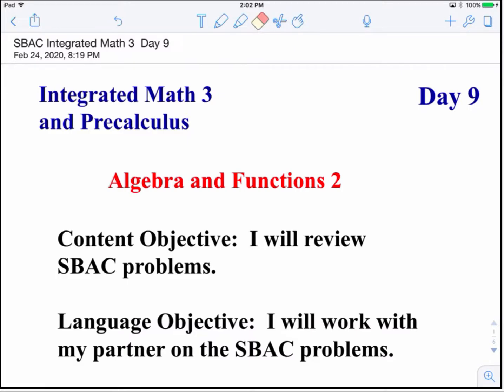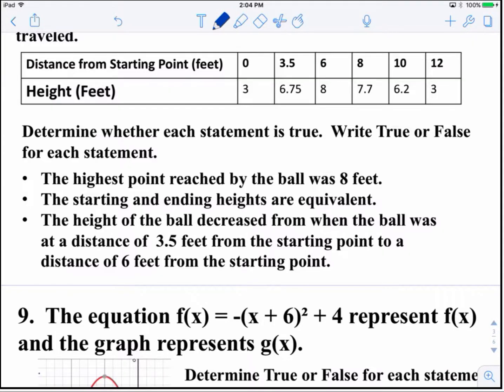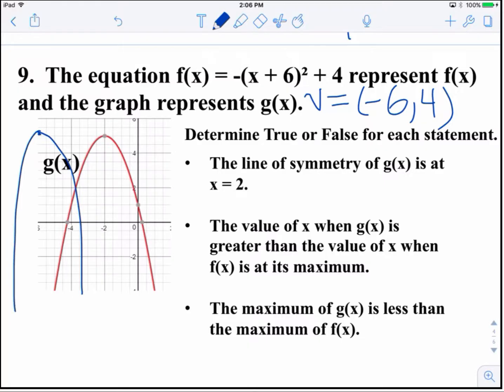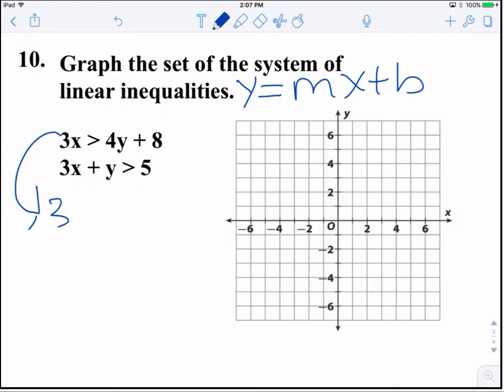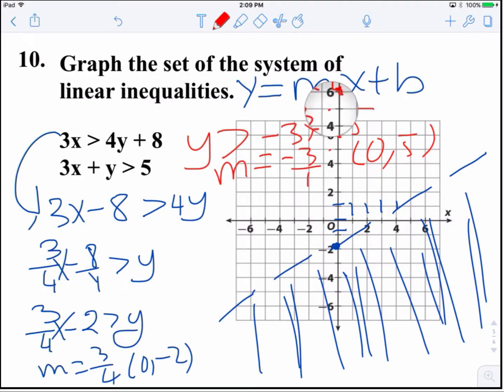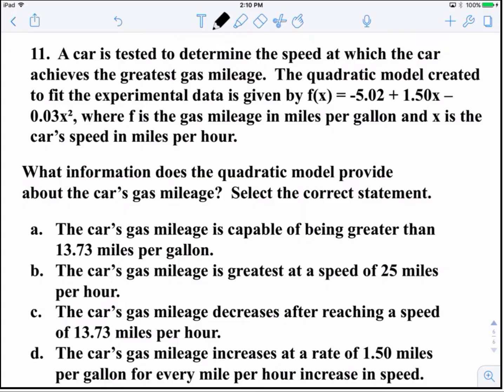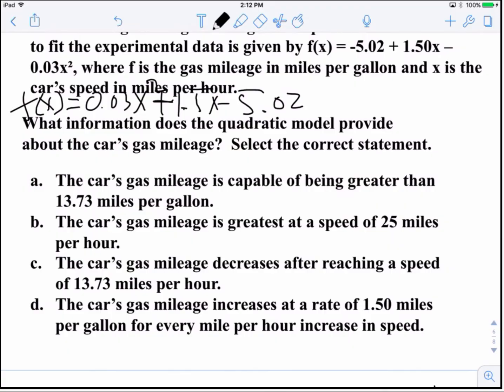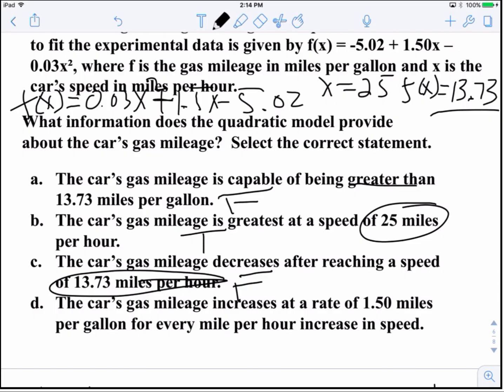SBAC Day 9 Notes video